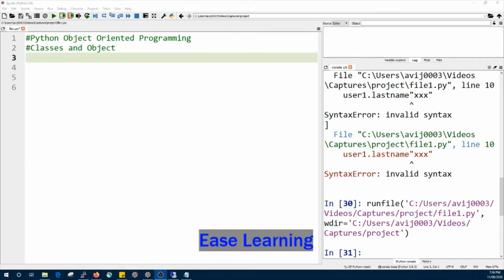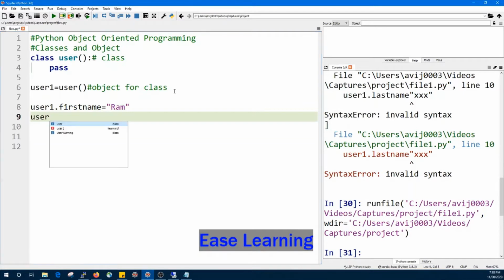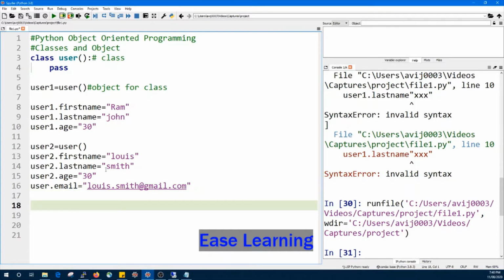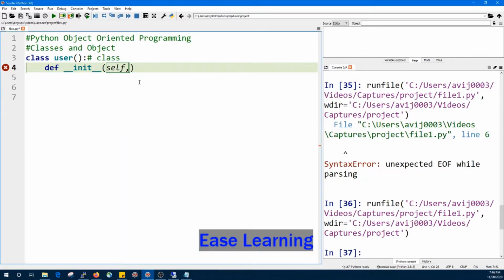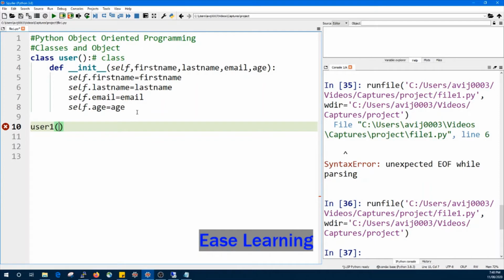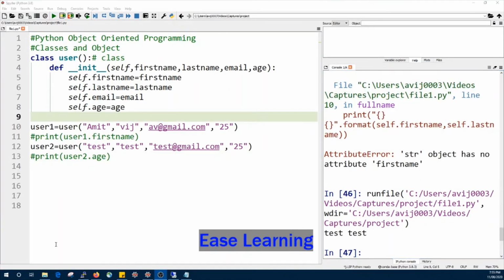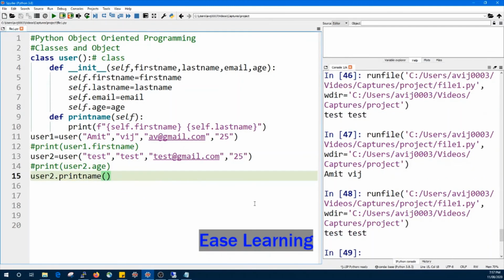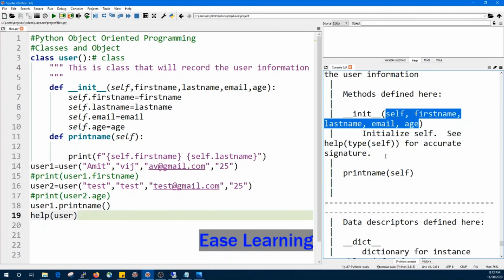Python Tutorial OOP-1: Class and objects by Ease learning